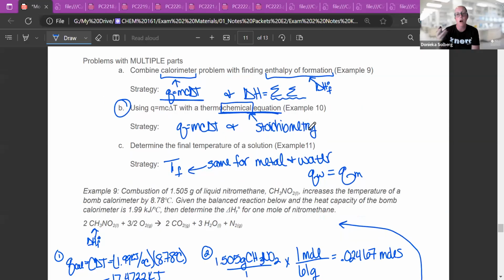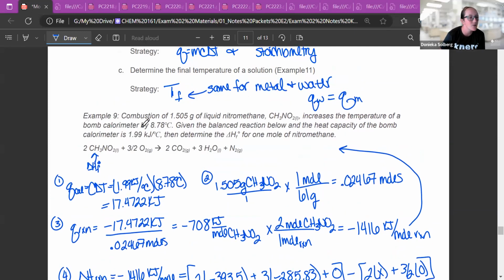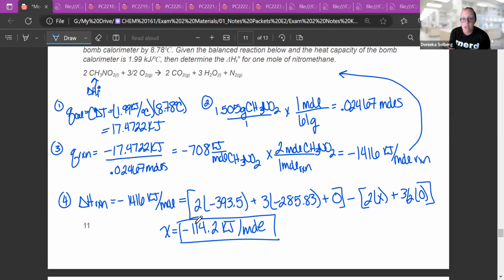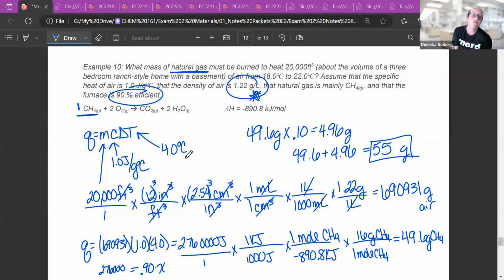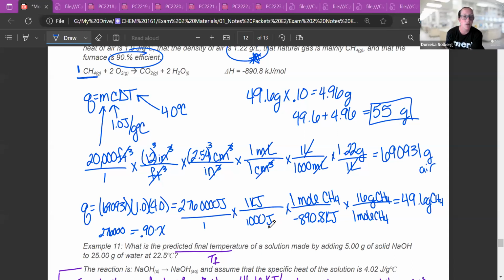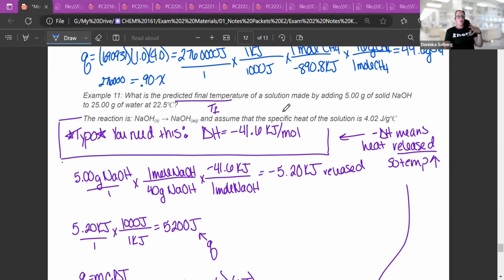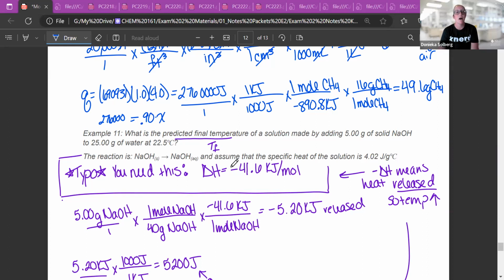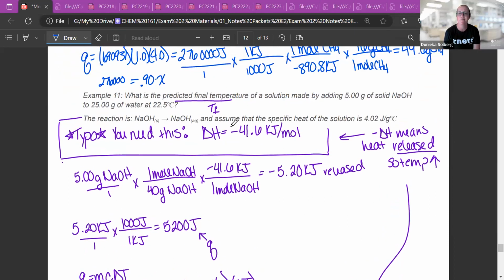5.8 Multi-Step Examples